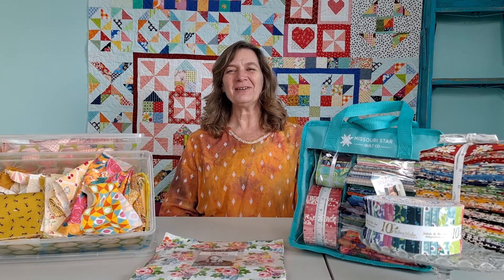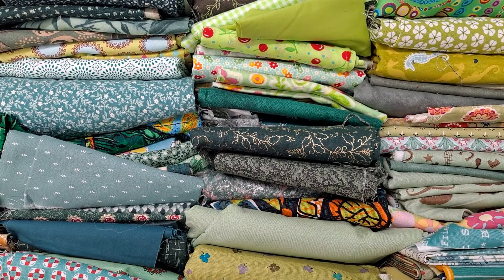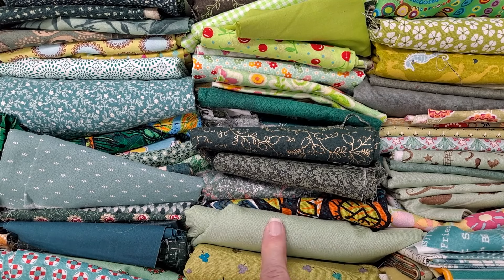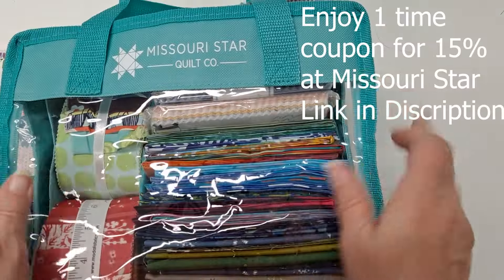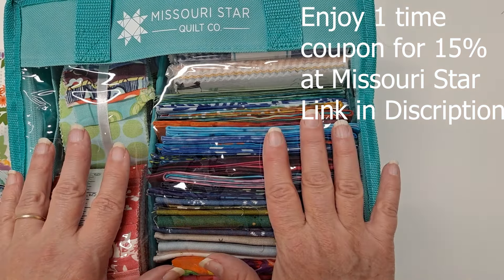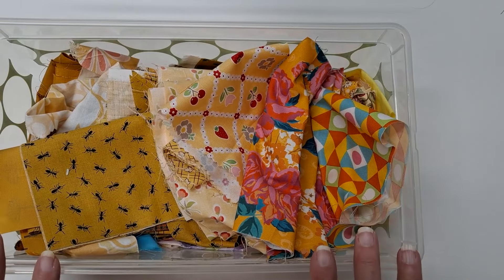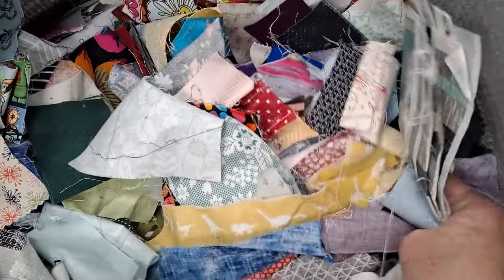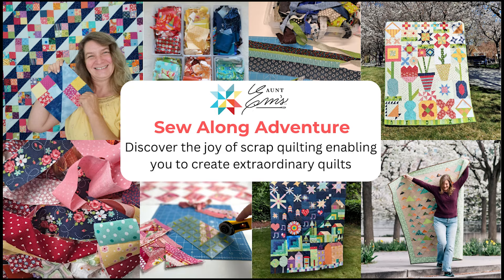Fabric Storage Solutions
Discover easy and effective ways to store your fabric.  So it is easy to find and fun to use.  Find solutions from yardage to crumbs.  Identify tools to keep things tidy and accessible for jelly rolls, layer cakes, charms and fat quarters.  Whatever fabric you have in your stash, I have a solution.

Learn how to turn fabric scraps into unique and colorful quilts inside Aunt Em's Sew Along Adventure,

41 Qt underbed storage containers for yardage
Shoe box storage containers for scraps
Laundry basket for crumbs

Sign up for Em's Scrappy Bits and Tips and get Em's FREE Charming pattern.  It's great for using up leftover charm squares,